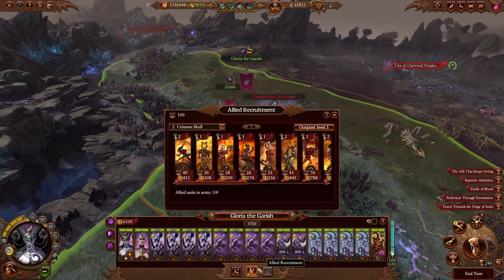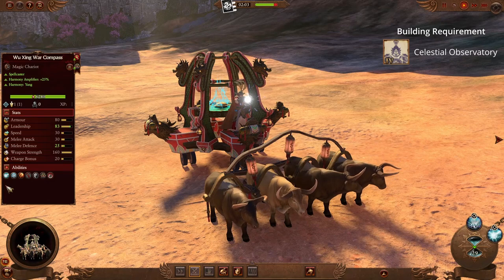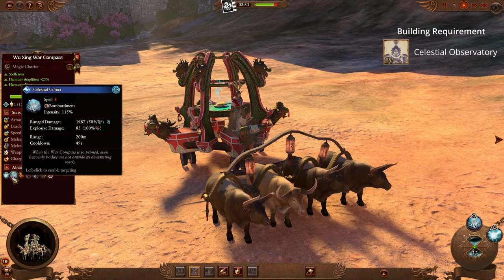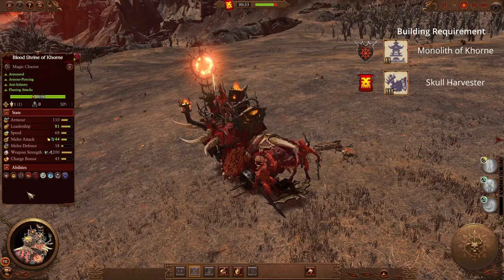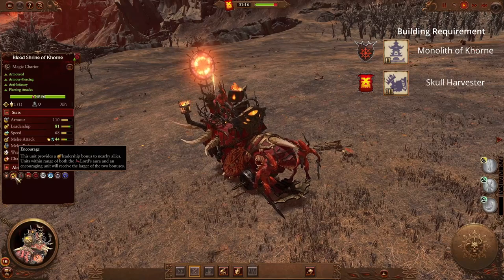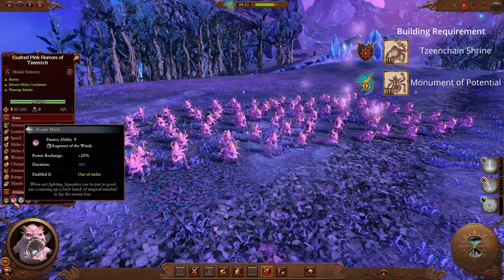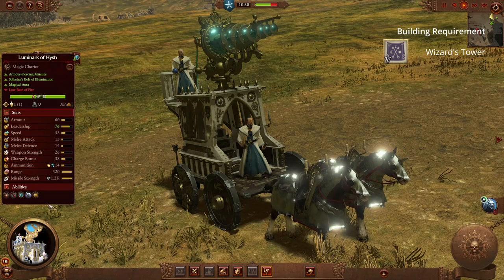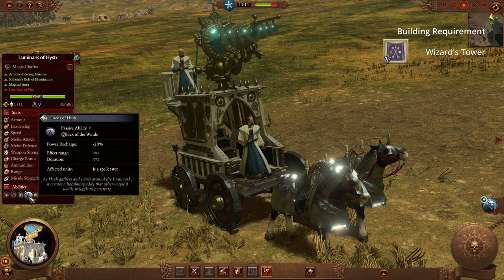Recruit these from your Allies: Buffing Support Units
Ever wander what unit you should recruit from your alliance partner? look no further! this series will look at different units currently available in the game that will perform a function in your army even without the buffs from their original factions.

This video looks specifically at units that provide in-battle buffs to units in your army.

I stream on Youtube and Twitch! head over to watch live!